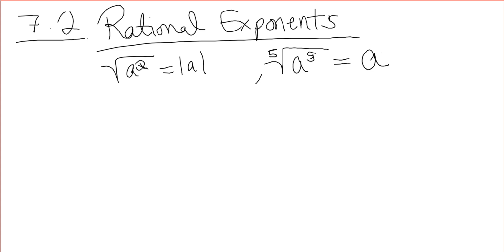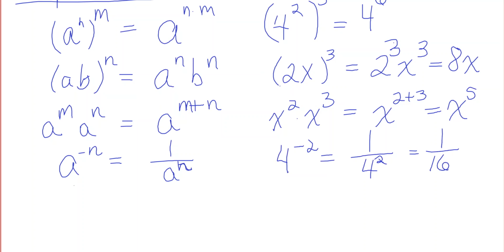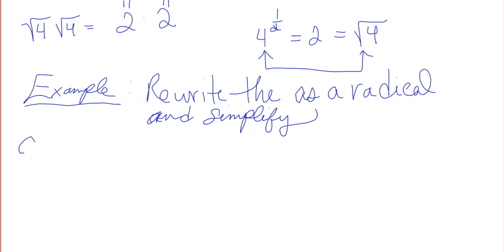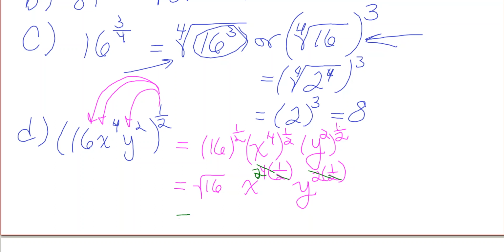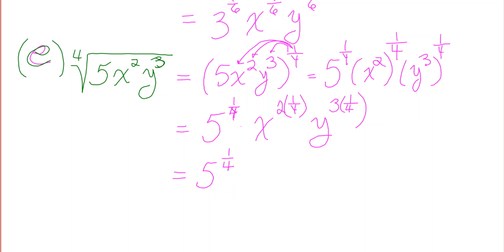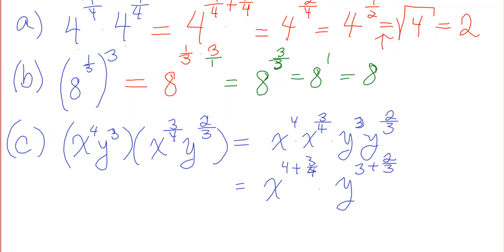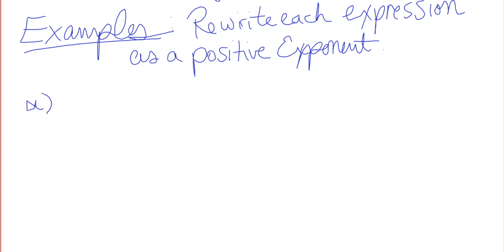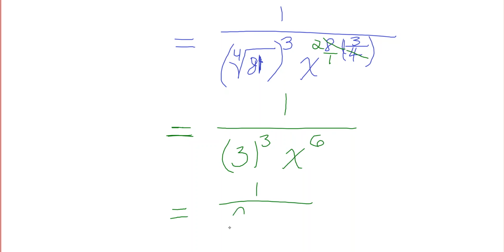7.2 Radical Exponents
Converting radicals to rationals and back.